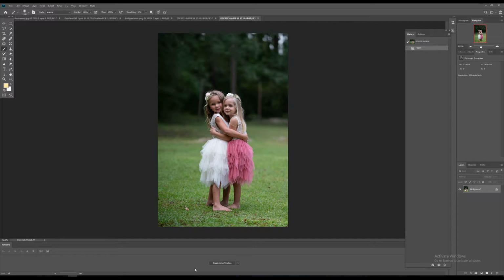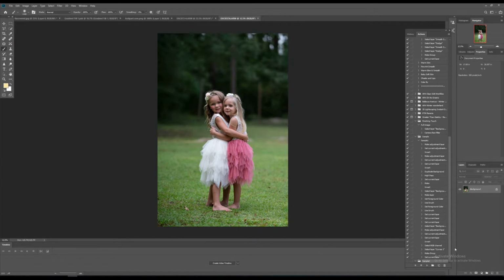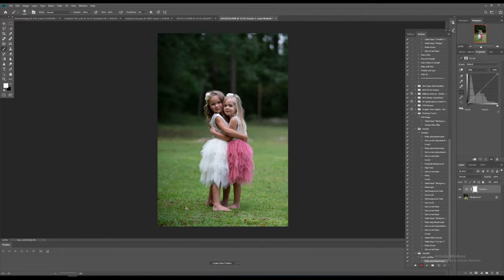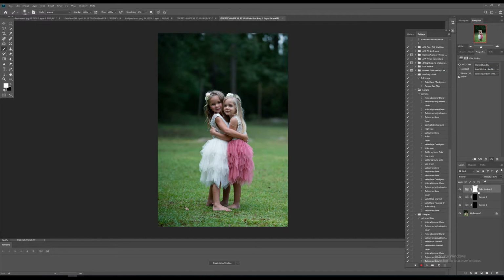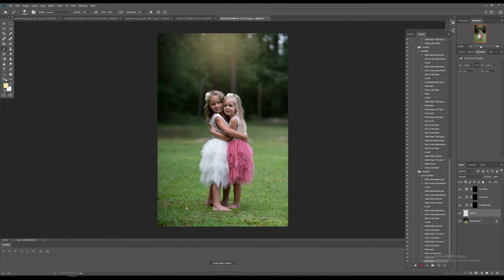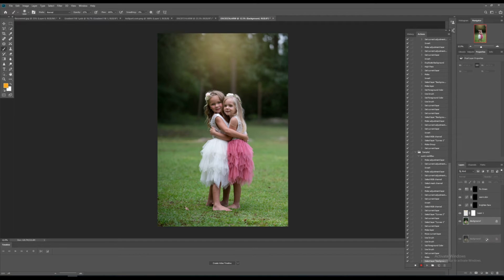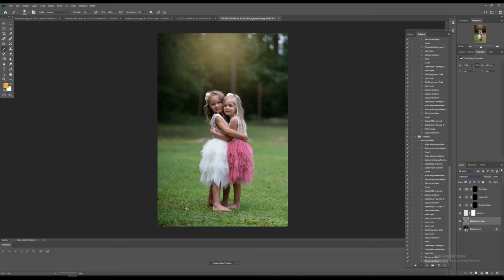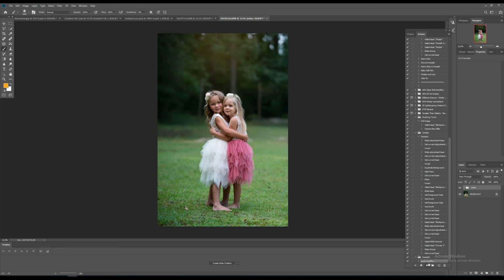Creating an Action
How to create a photoshop action